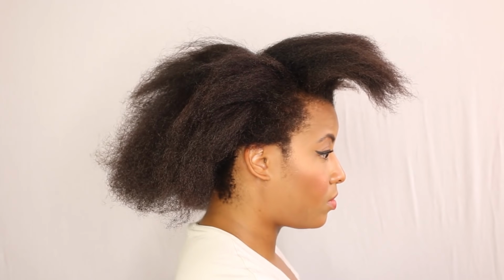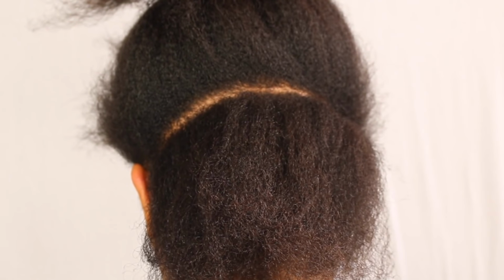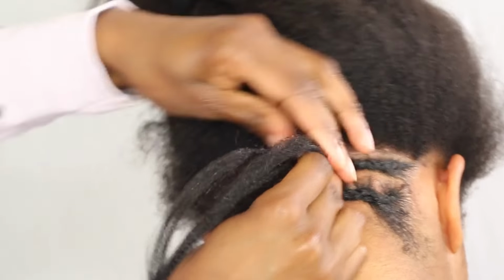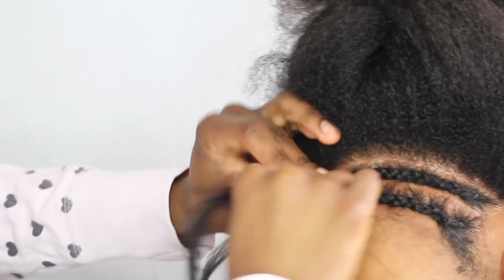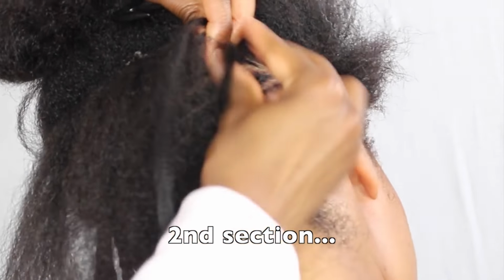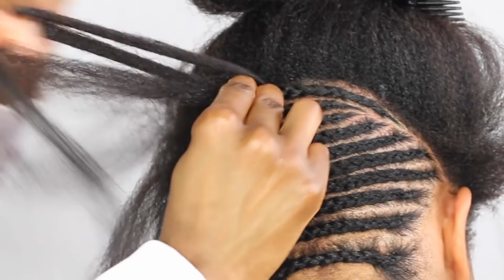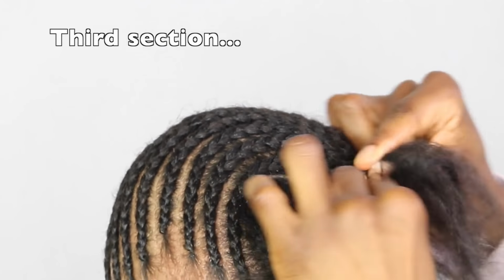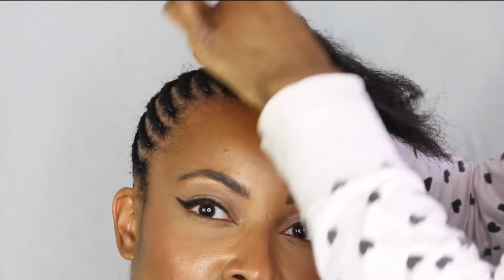LEMONADE BRAIDS AND BEADS- BEYONCÉ INSPIRED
Thought I'd share my recreation of the Beyonce- Lemonade inspired braids and beads look!
I did a very simple and easy to follow braiding pattern and also demonstrated a simple way to attach the beads to the ends of the hair!

Hair used: Braiding Hair from Trendy Tresses

Beads from Trendy Tresses

Song 1 Instrumental produced by Chuki.